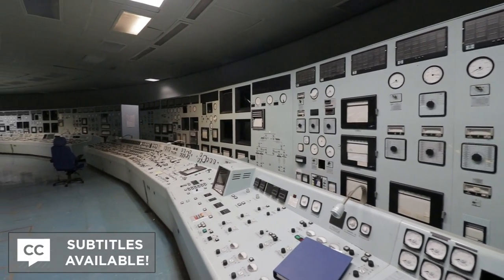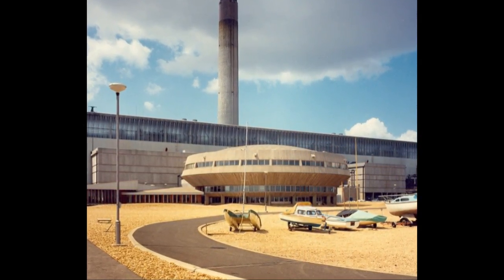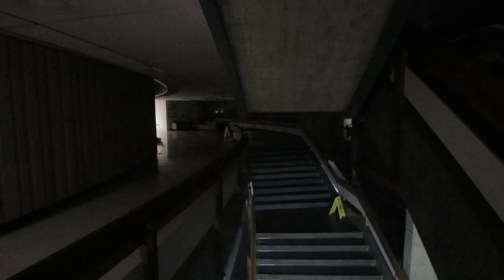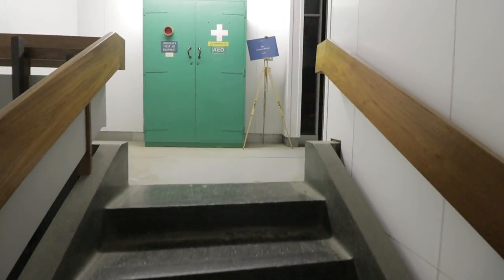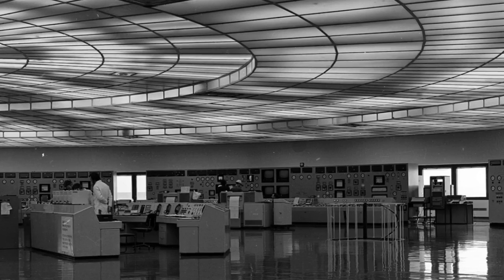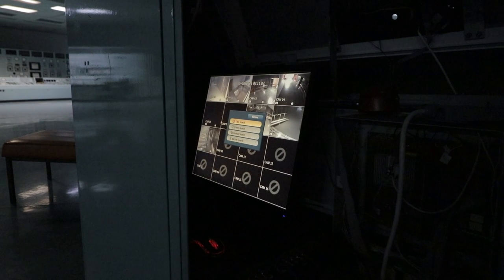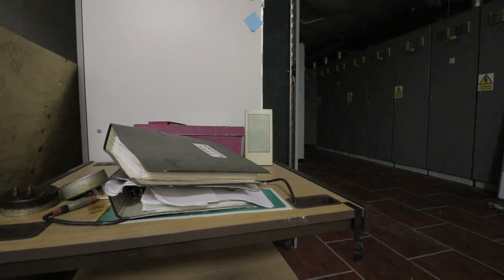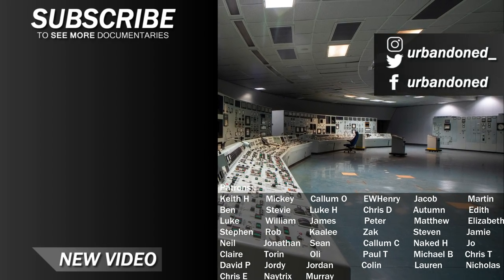Exploring the Abandoned Fawley Power Station - Rare Control Room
In this video, we showcase our exploration of the remains of Fawley Power Station from a night time visit last year. Although the site's turbine hall and boiler house has been demolished, there is still an incredible control room and admin block, perfectly intact dating back to the 1960s.

SUBTITLES AVAILABLE

abandoned urbandoned derelict urbex explore exploring uk united kingdom england southampton hampshire fawley oil refinery oil-fired power station factory generating station turbine control room panels power electricity security cameras cctv boiler house chimney admin spaceship ufo flying saucer documentary walkthrough video